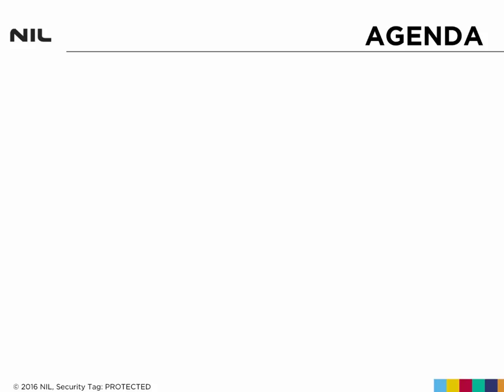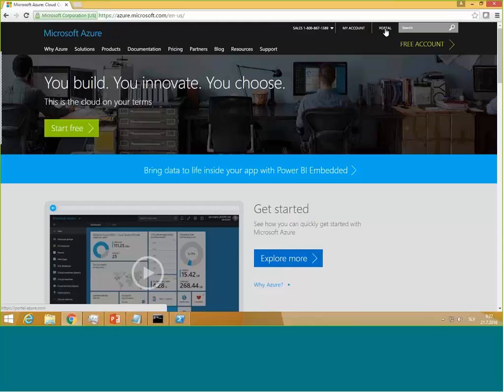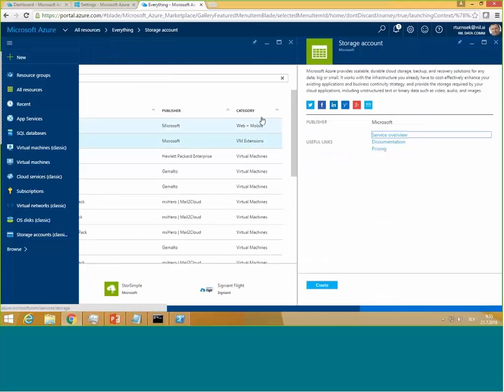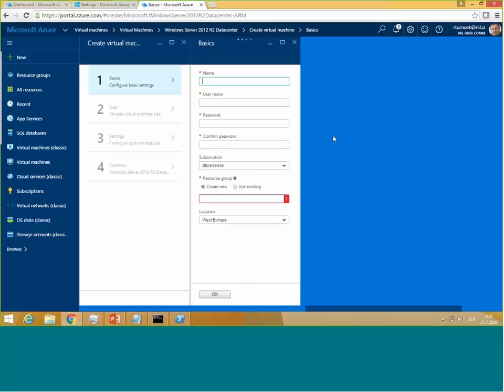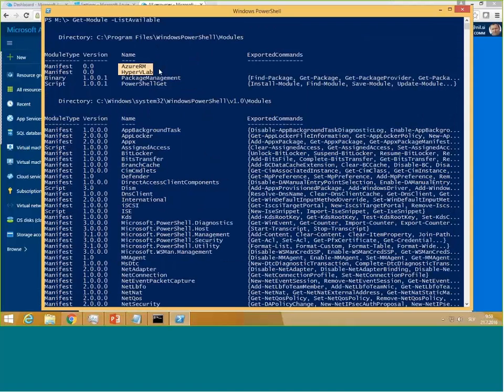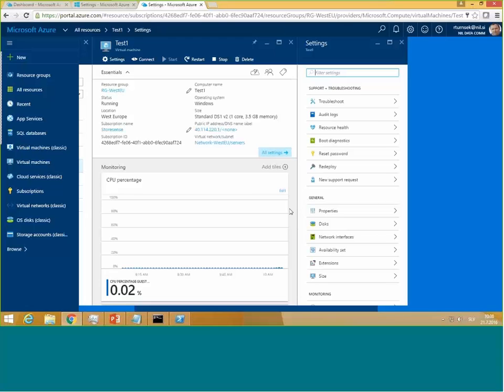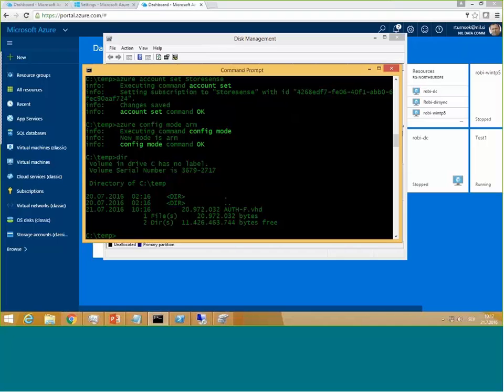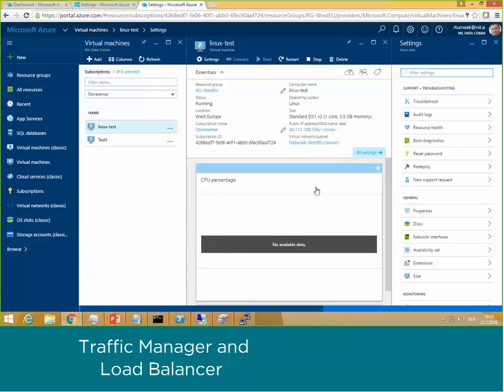Azure Network and Compute (Robert Turnšek, NIL Ltd.)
IT RESOURCES ON DEMAND
Learn how you can use Azure as a flexible on-demand source of IT-resources and when this makes sense!

How to create Virtual Machines (VMs) in Azure and different options you should know about, how to move existing VMs to Azure, how networking works in Azure, what are fault domains, availability sets and SLAs, and more.

The video was recorded in July 2016.

to learn more about NIL`s cloud and data center services and solutions.